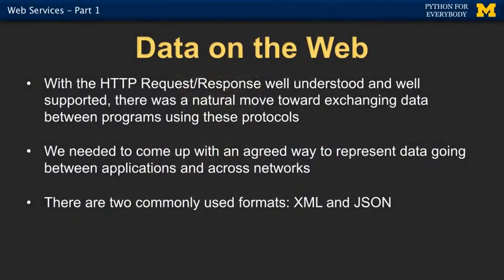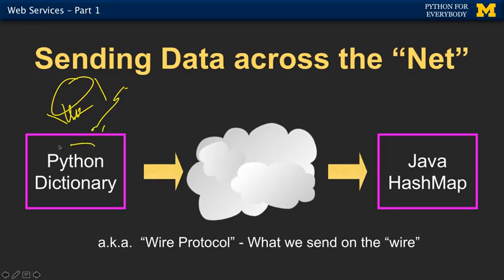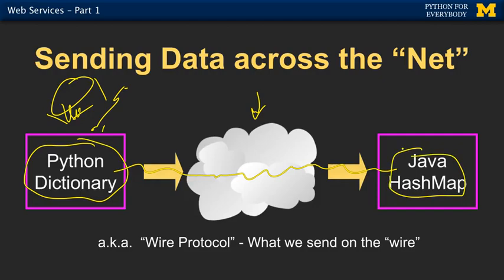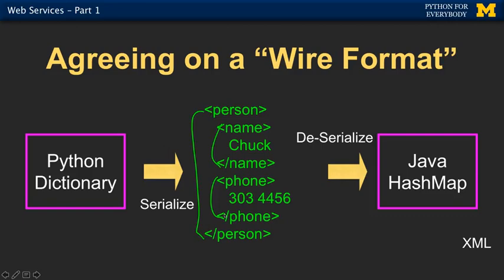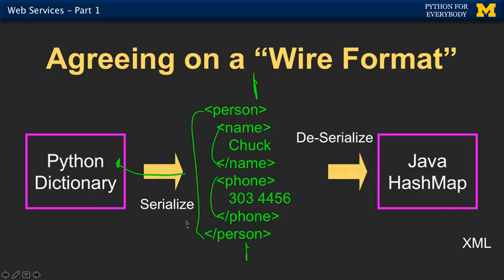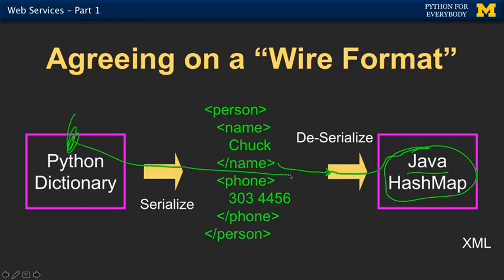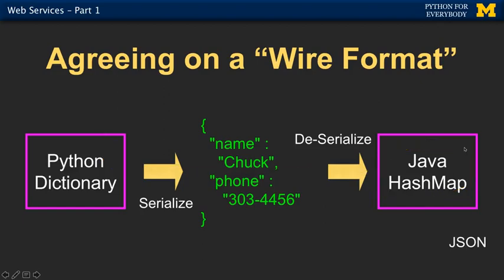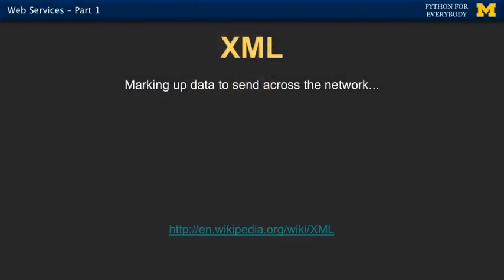Web Services in Python 1 | Part-1 | Deal with python web services and it's elements.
In this Video we will see how to use is the web services in python to accumulate have a work. Web services helps resolves many problems related to the network, this is one of the most important tool in the python which will help in solving problems related to the internet and helps in developing and debugging the problems.